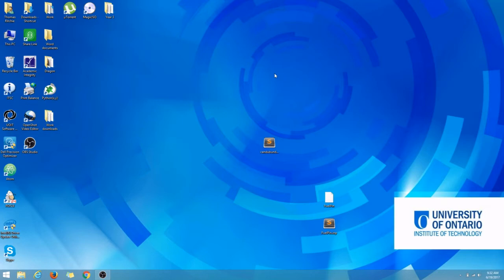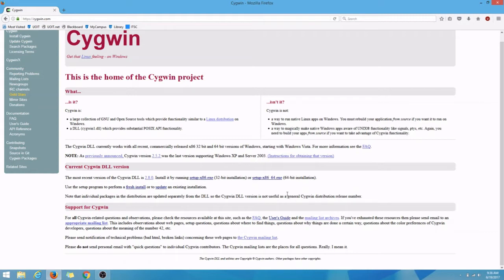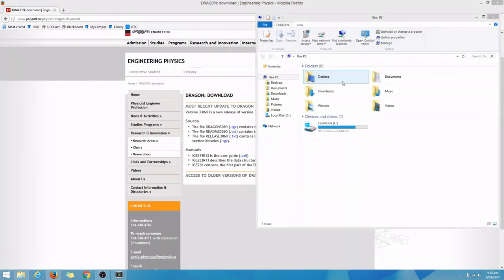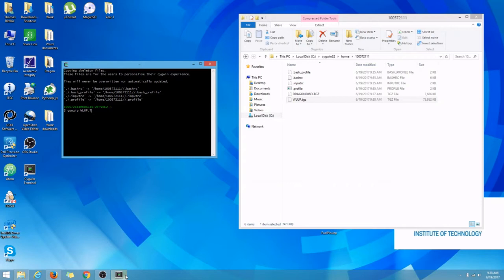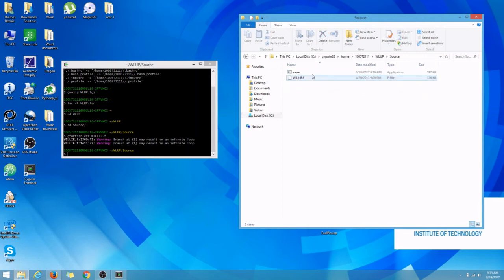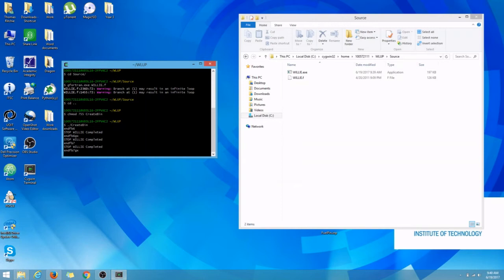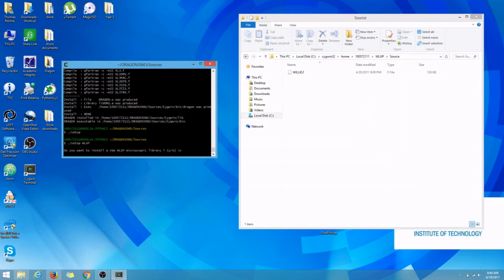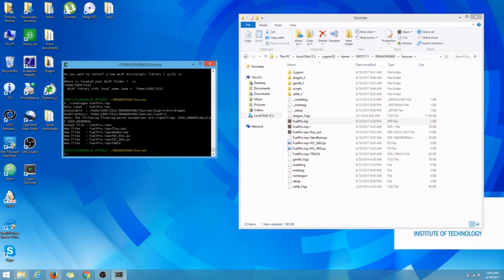Reactor Design Video 1